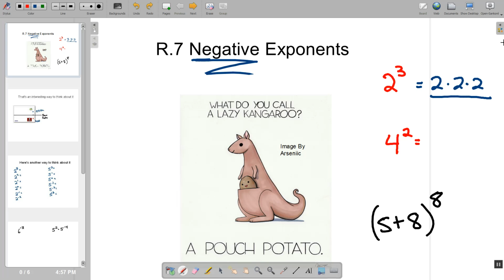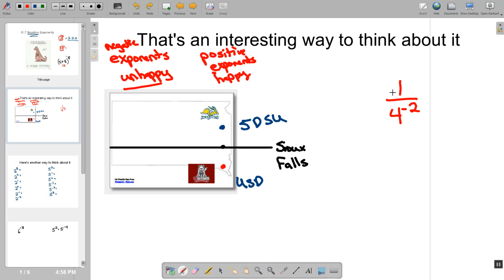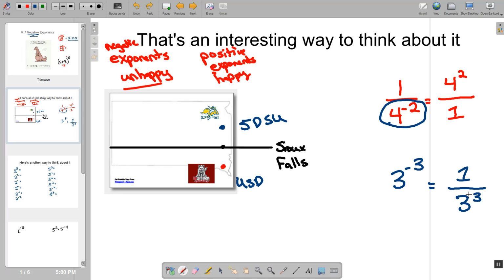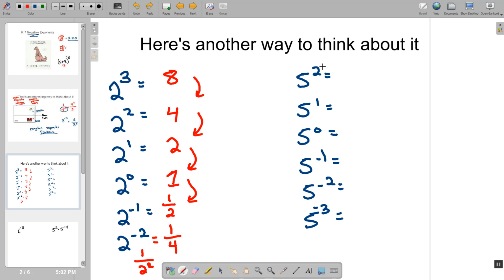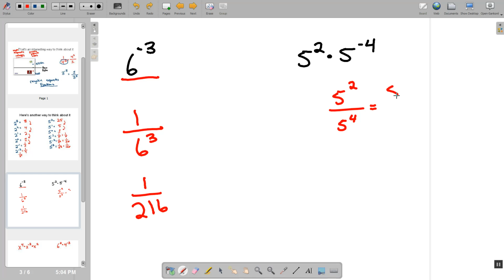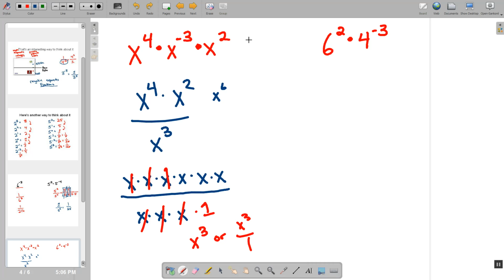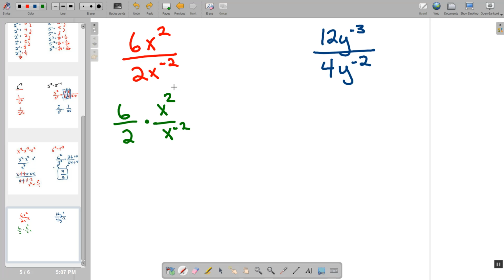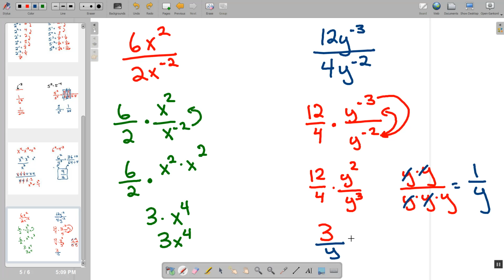D 7 Negative Exponents